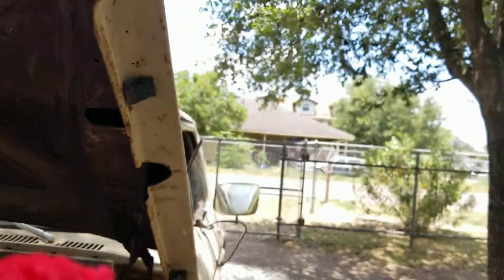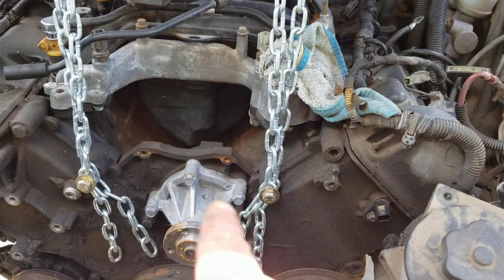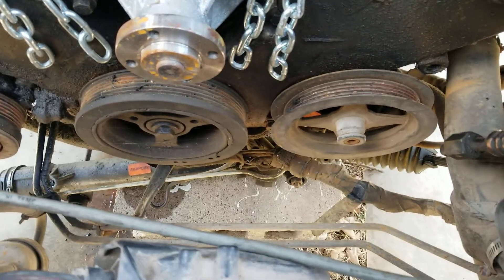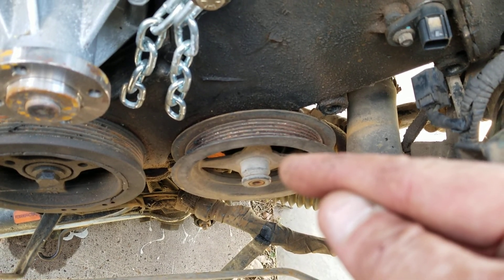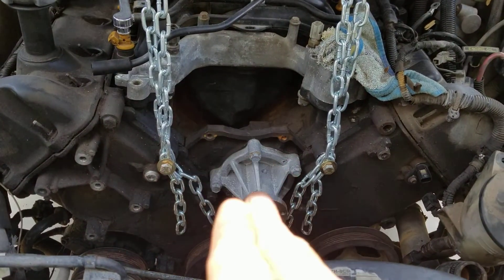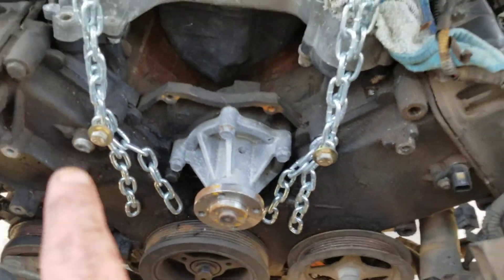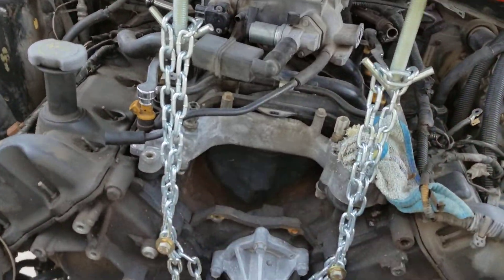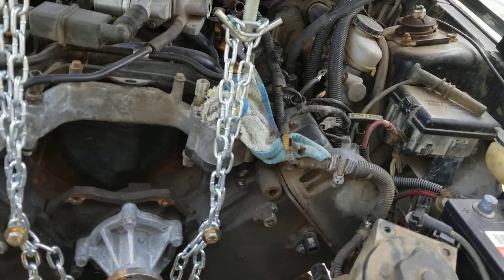A lil update